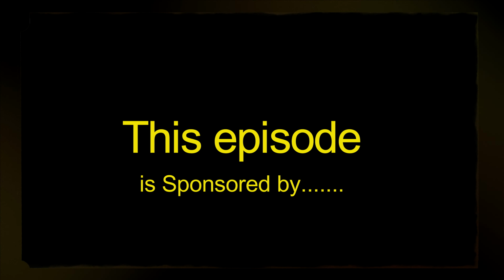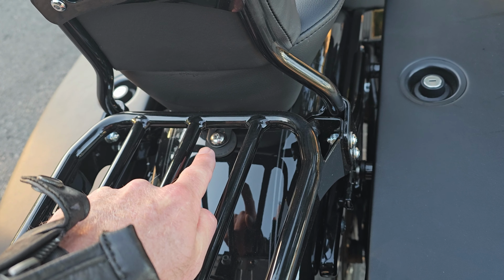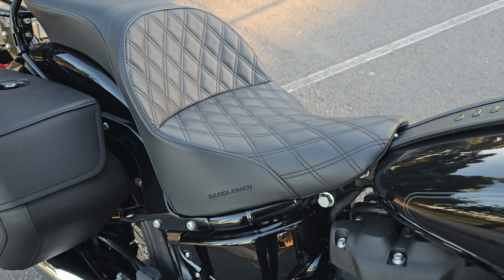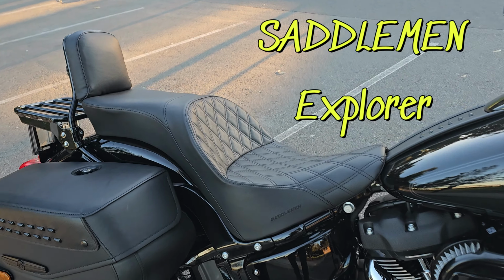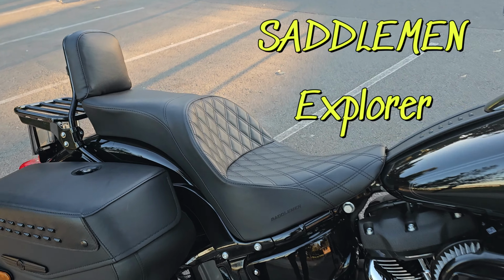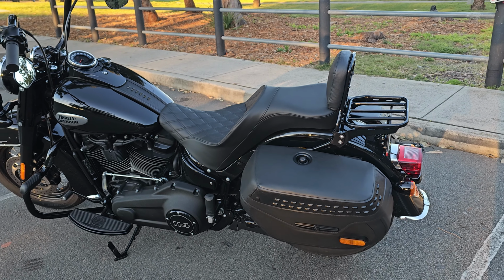Ultimate Comfort Upgrade: Saddlemen Explorer Seat on 2023 Harley-Davidson Heritage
Join me as I feature the Saddlemen Explorer Seat on my 2023 Harley-Davidson Heritage. This seat, supplied by PartsOutlet.com.au, promises to take your riding comfort to the next level, especially for long-distance trips. I'll cover the installation process, first impressions, and a detailed ride test to see how it performs on extended journeys. If you're looking to improve your bike's comfort for those epic road trips, this is the upgrade you need.

PARTNER WITH TDU?